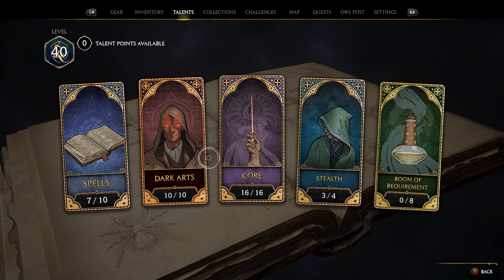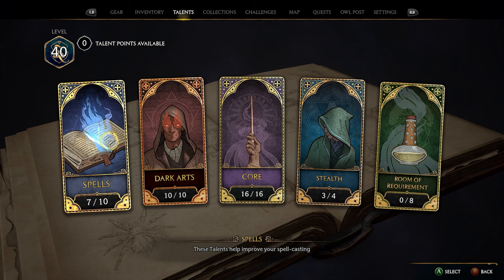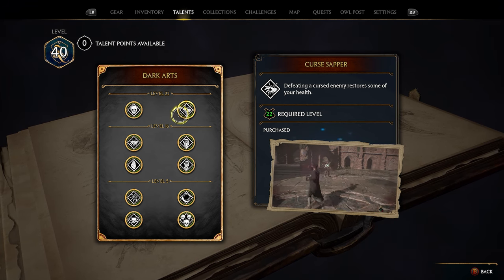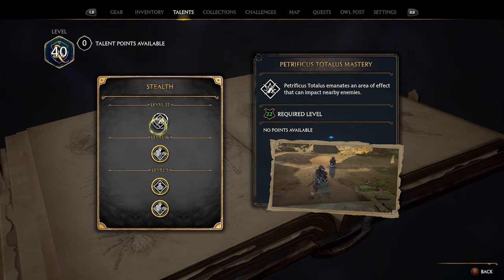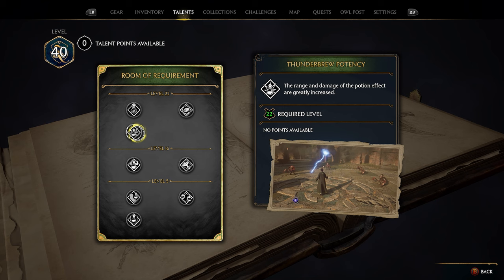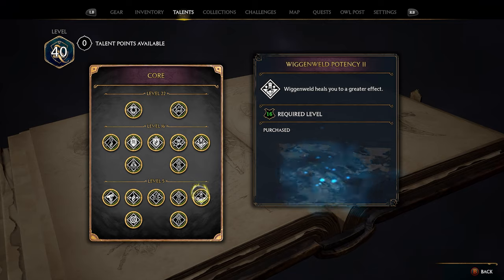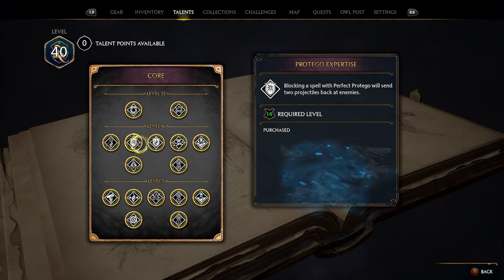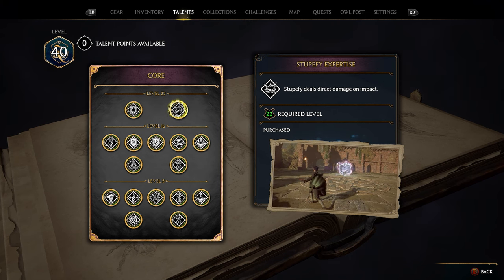You NEED To Unlock These Talents in Hogwarts Legacy!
The BEST Talents to Unlock in Hogwarts Legacy!